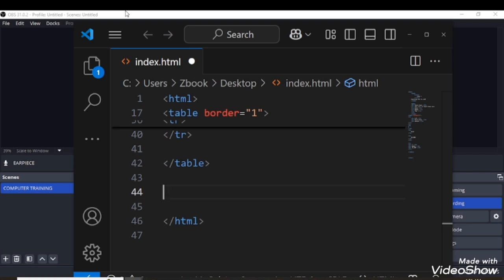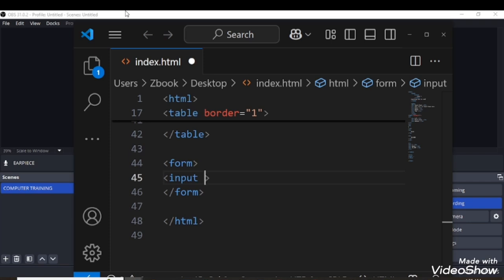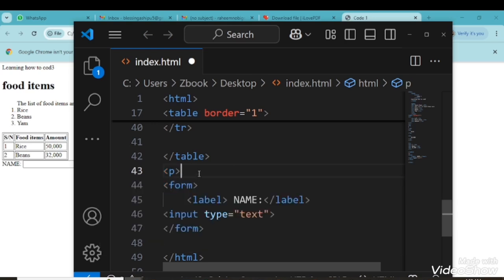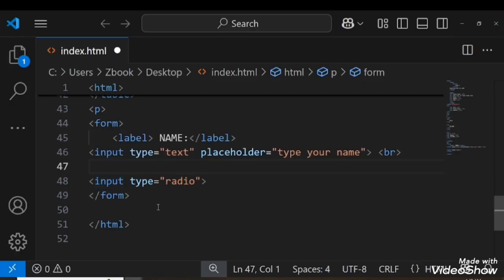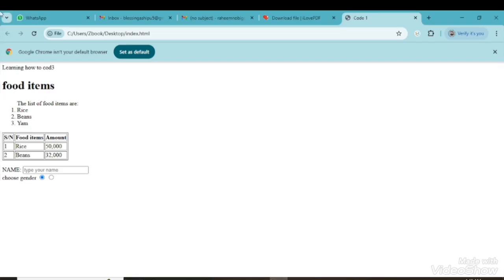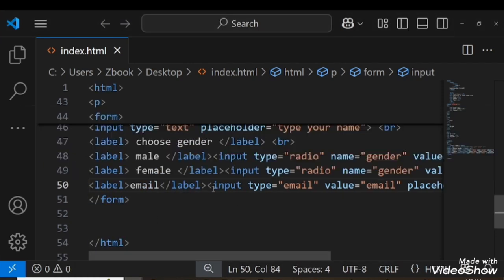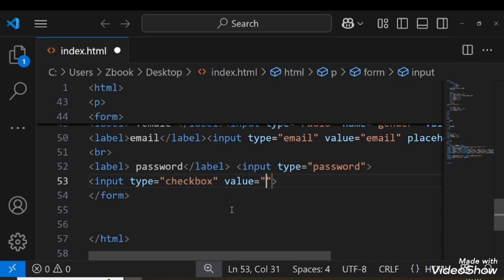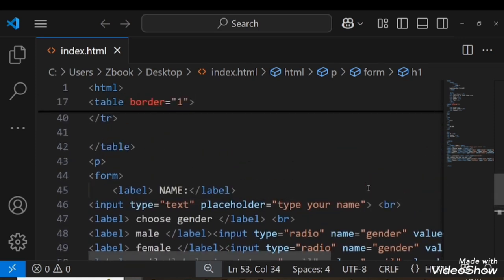How to create simple form in HTML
You learn form and it's Components